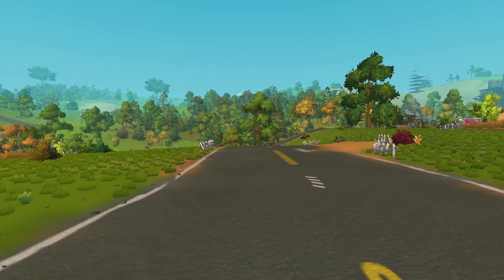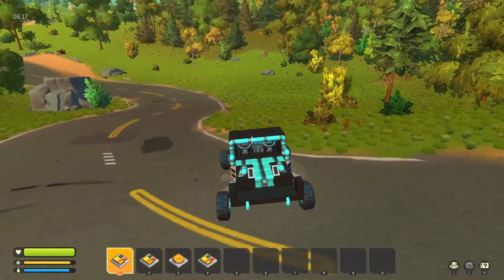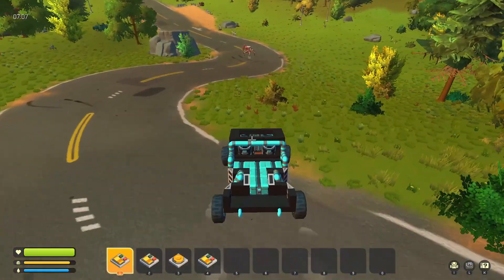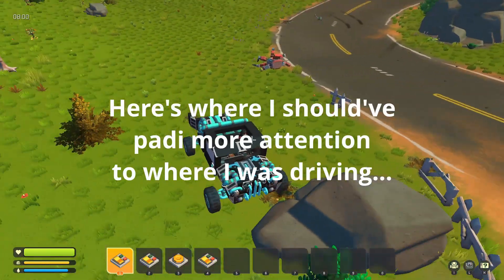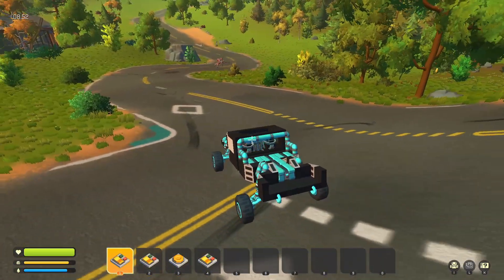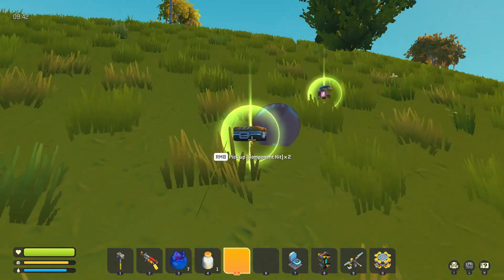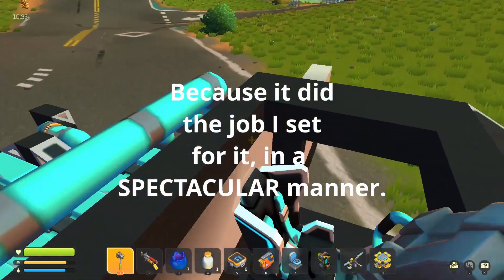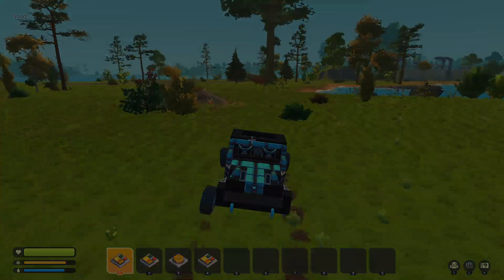Bowling for Buzzards - (SMS) Tips and Tricks: EP1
Firstly, I'm using 00Fant's mod (As of recording this, 5.24, available in 00Fant's discord, the link can be found ), and I'm in the Test branch (Beta Ver 0.4.8_Test Build 607), but this can still be done in Vanilla...

Secondly, if you go to Staynz's channel (via this - Don't forget to subscribe), you'll find a video in his uploads that has a link to his save-file via Google-docs... It's called "UntitledScrap Mechanic part 19 TRY MY TOYS 2"...